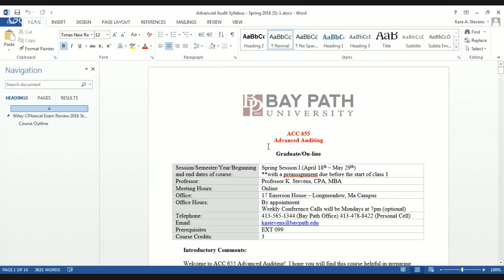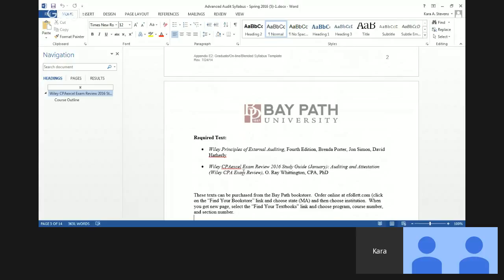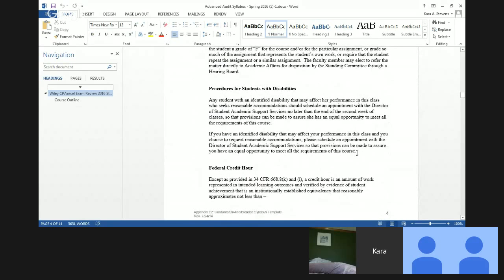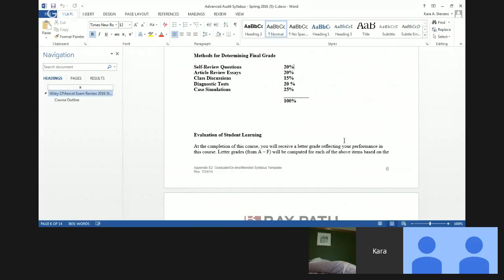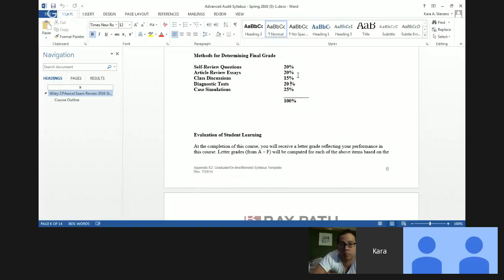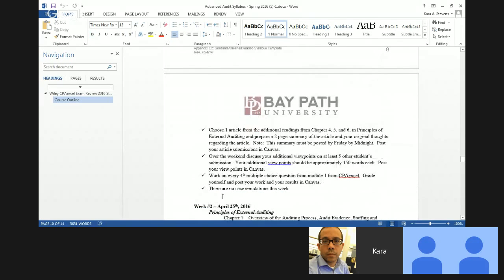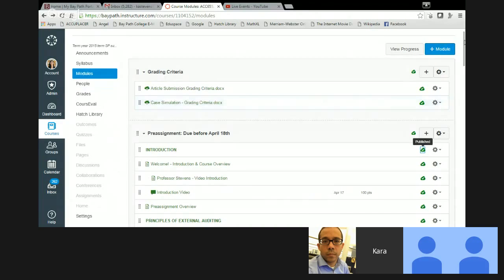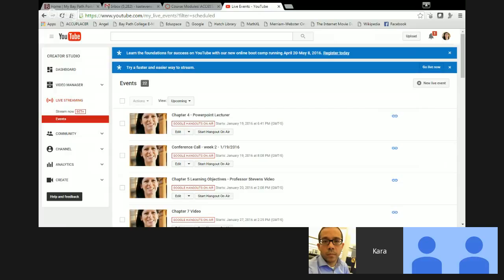New Conference Call - 4/18/2016